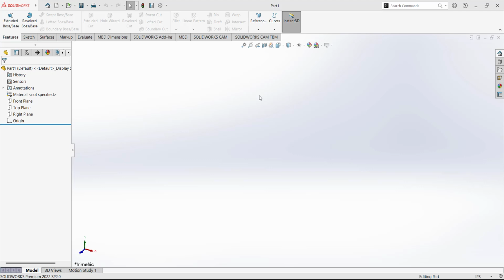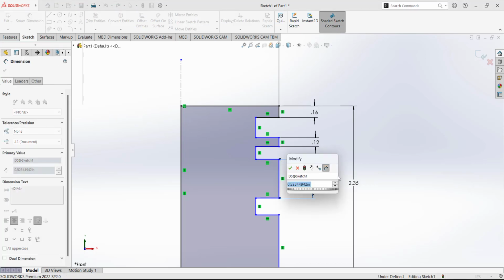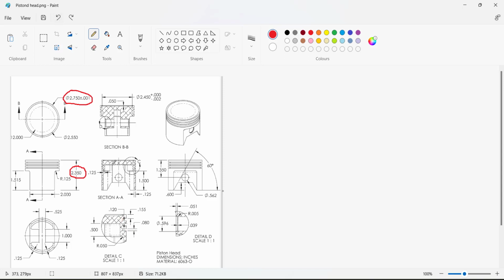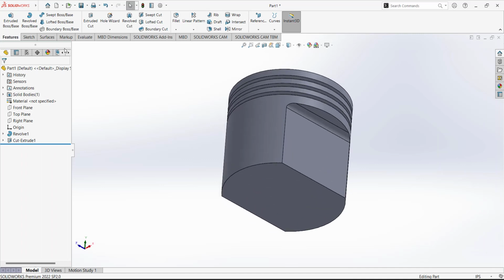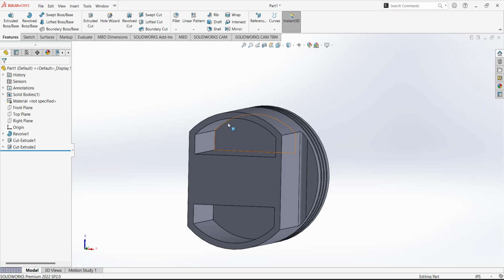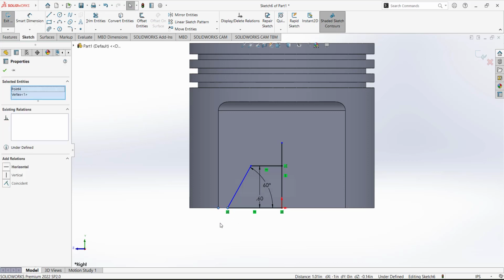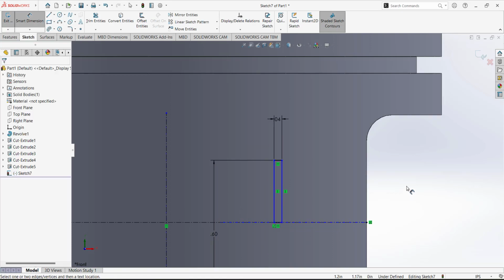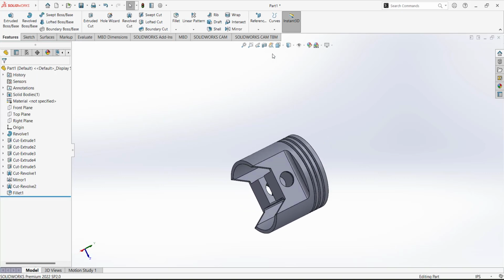Beginner's Guide to SolidWorks-Piston Head-Revolve Feature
I used the Revolve, Cut,Mirror, Fillet and sketch tools to design the piston head step by step